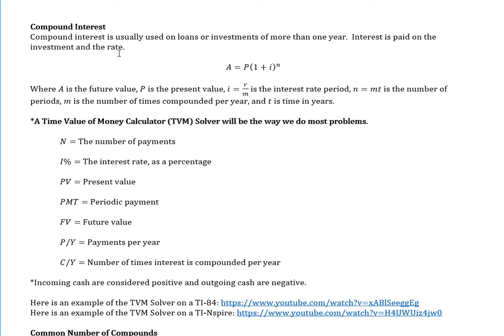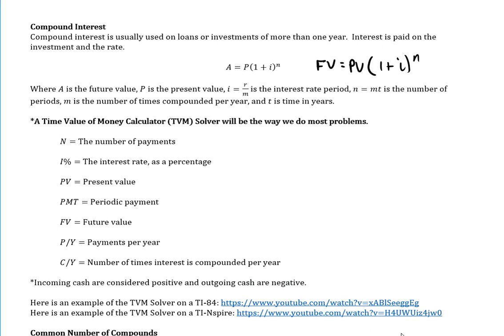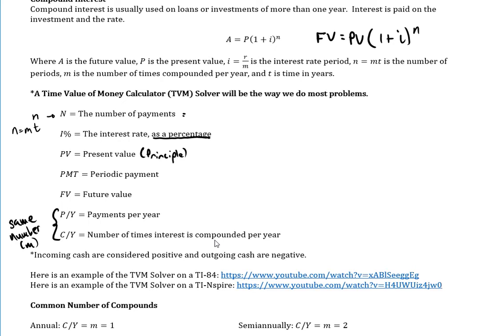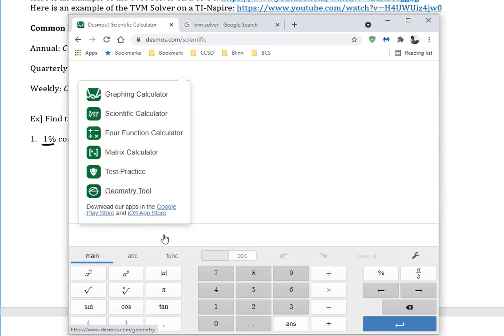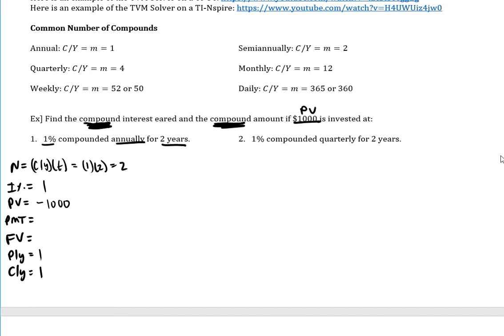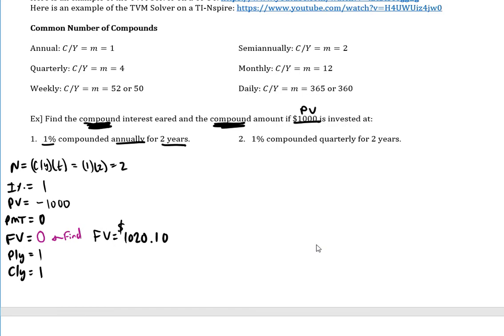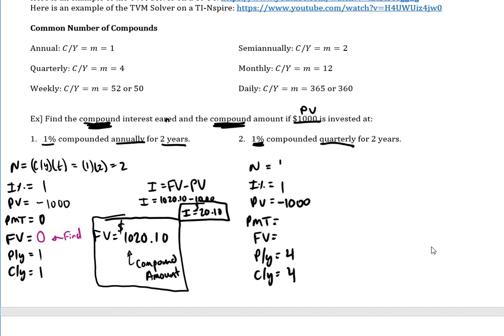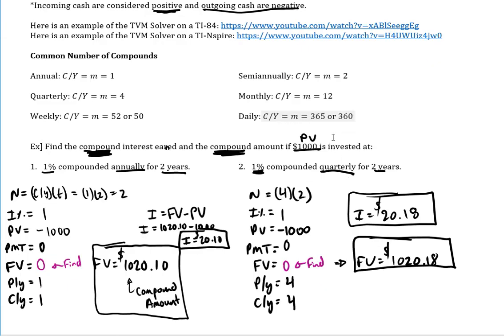Compound and Simple Interest 2 Compound Interest and TVM Intro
Here we show how the TVM Solver can be used on compound interest problems.